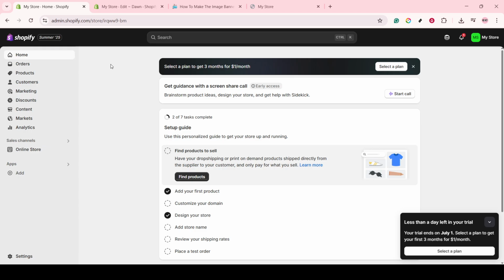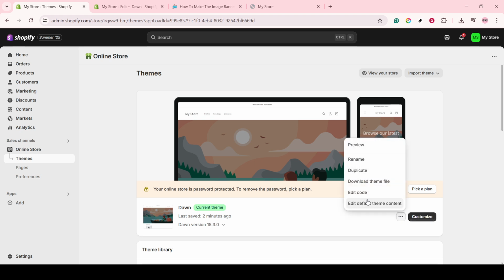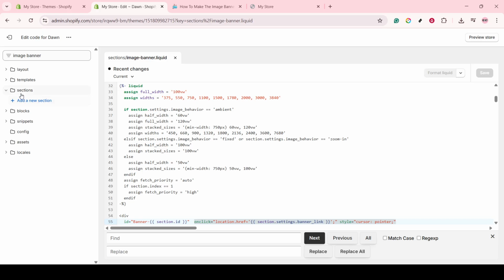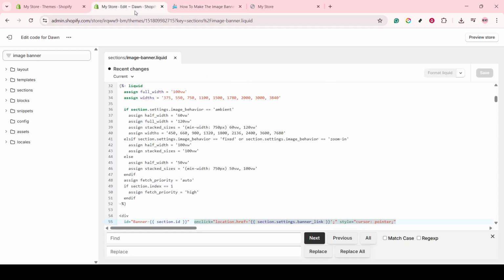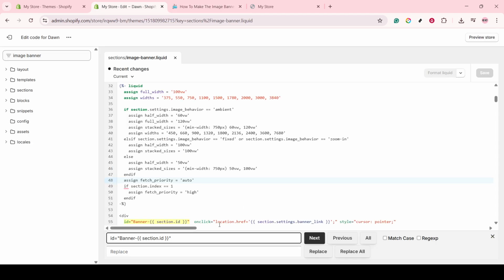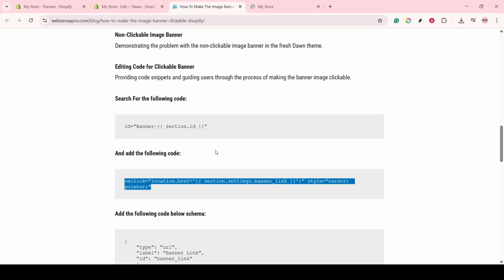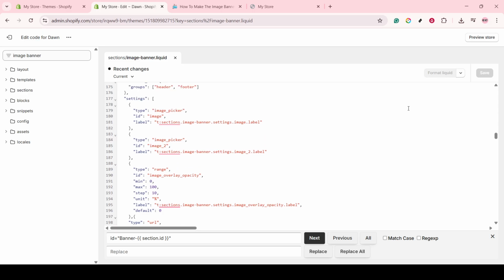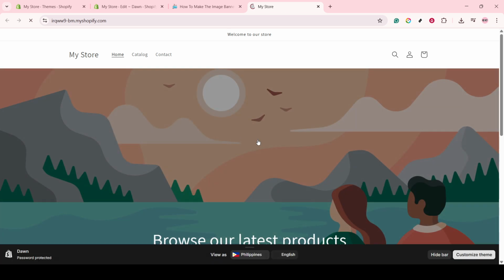How To Make The Image Banner Clickable [2025 Easy Guide]